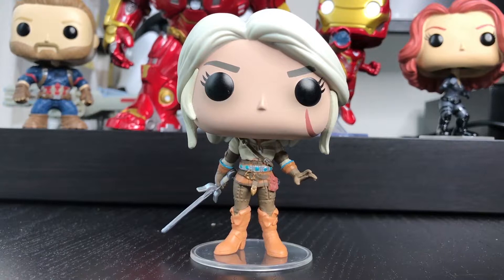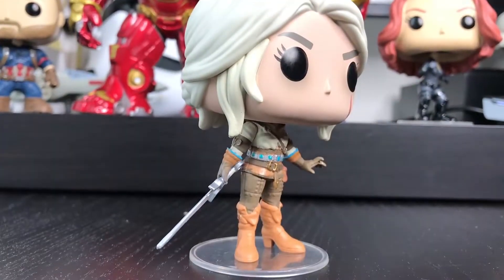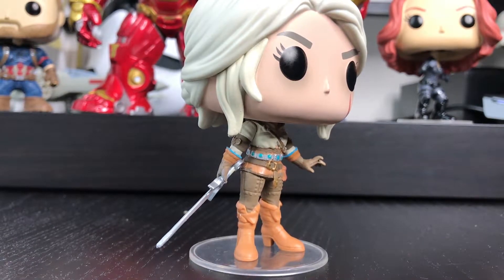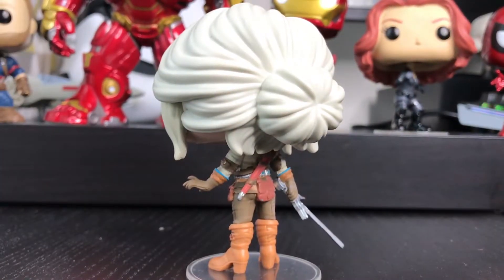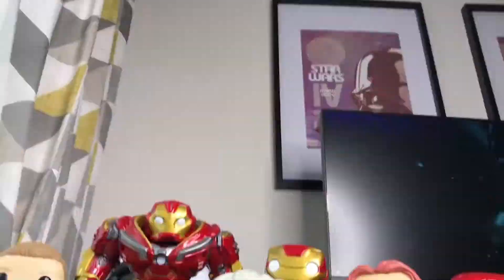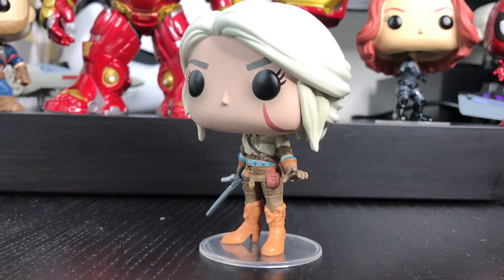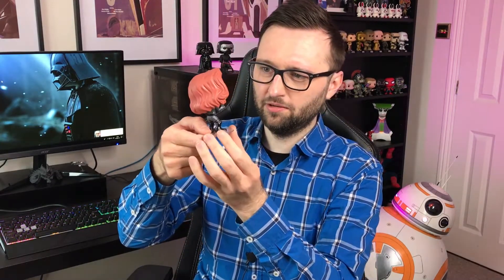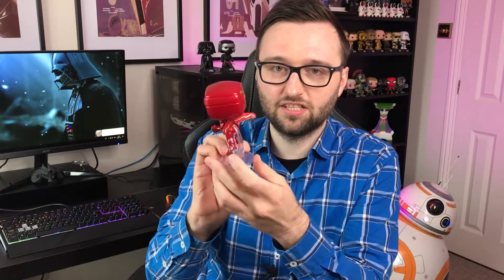Avengers Infinity War Funko Pop | Hulkbuster, Ironman, Spider-man, Captain America + some others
Hi Everyone! In this episode I got 6 Funko pops to open and review. Come and join me and let's have a look at them. 4 are from Avengers Infinity War, one from Civil War and one from Witcher series! So exciting!